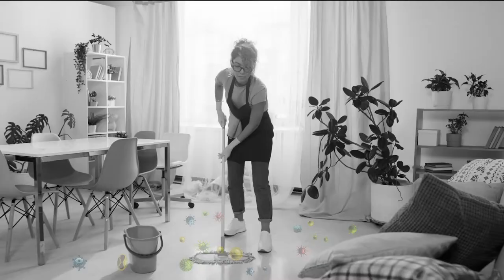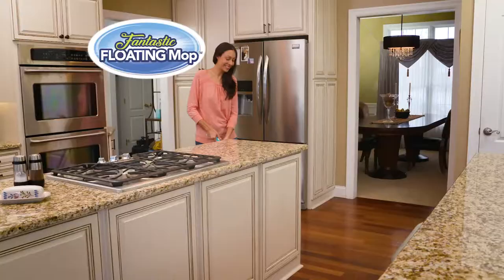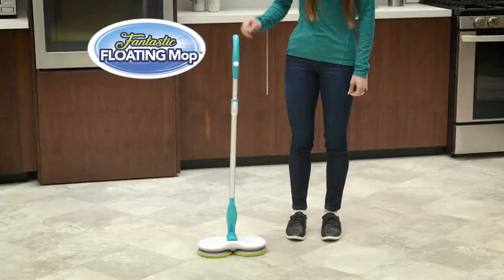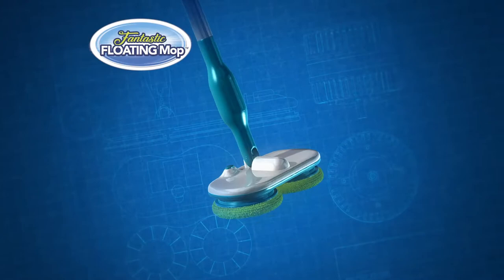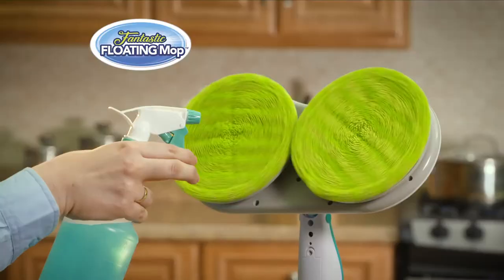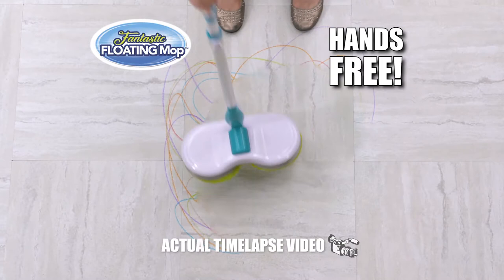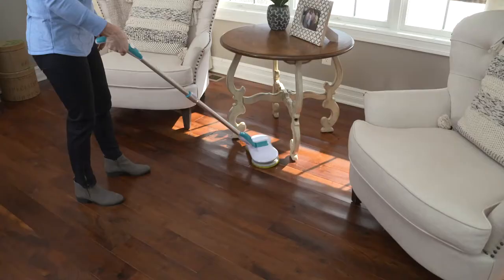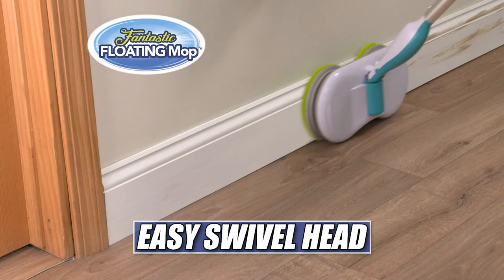Floating Mop short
Deze krachtige, elektrische dweil ruimt gemakkelijk jouw vuil op. Draadloos en ultra licht.

*NEDERLANDS*
Wil je meer informatie of bestellen? Ga dan naar: